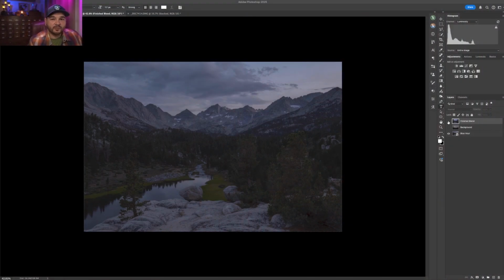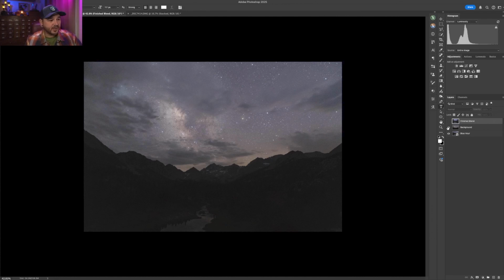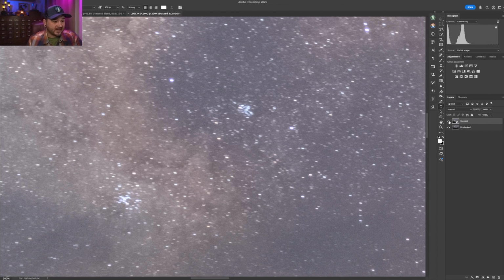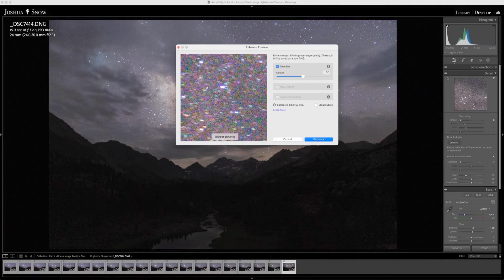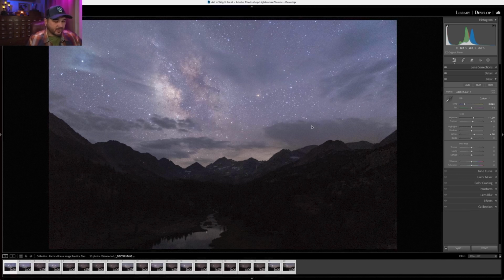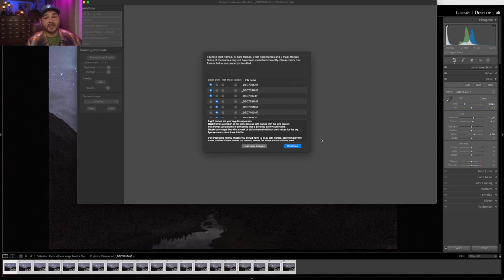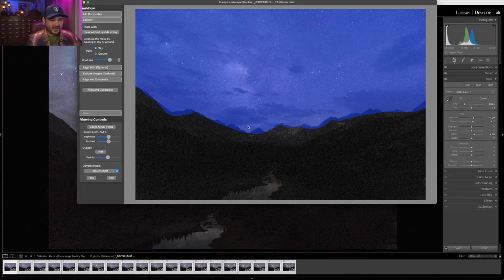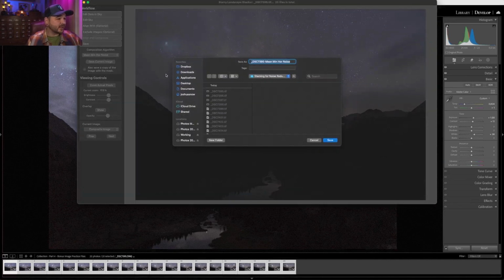Tips & Tricks for Landscape Photography Episode #10: Stacking for Noise Reduction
Hey everyone, I hope you had a great holiday!  In this video we talk about the process of stacking for noise reduction. Not to be confused with focus stacking. Why it's still more than relevant and worth doing to create awesome Nightscape images.

**This video is for the Mac users among you, using an app developed solely for mac "Starry landscape Stacker. Sorry PC guys and gals, but there are a lot of folks out there with tutorials on Sequator, the PC equivalent.